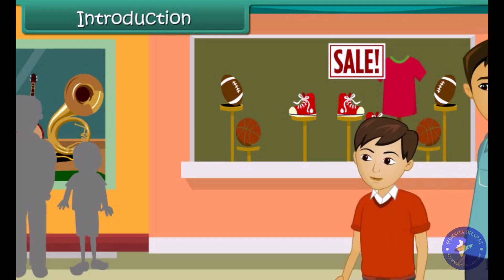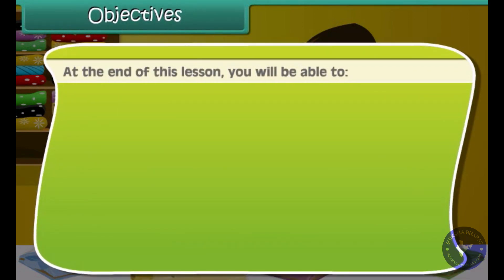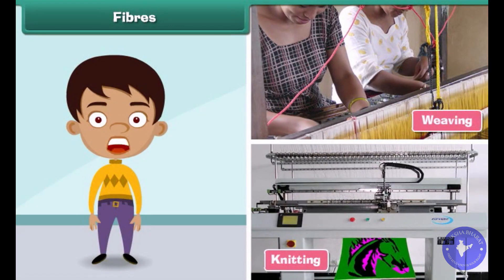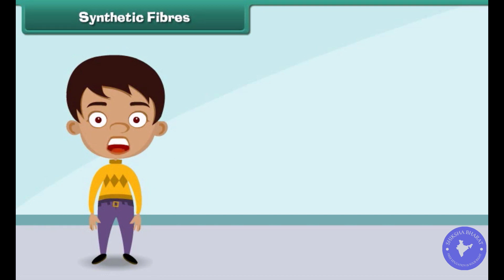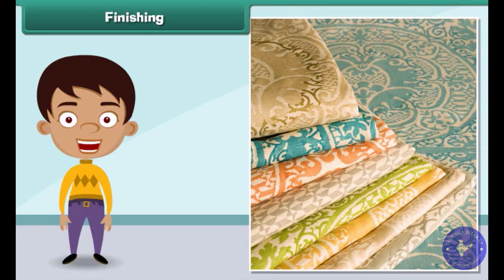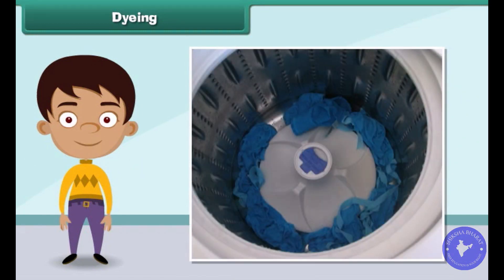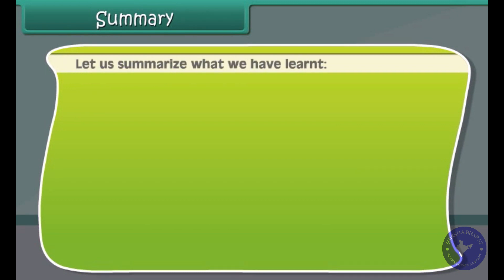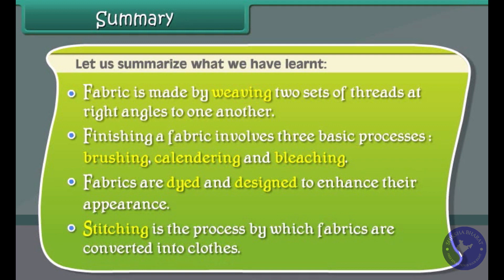"How Clothes Can Teach Kids! An Educational Cartoon Revealed" |kids educational cartoons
Class: 2 Grade: 2
Subject: EVS |Environmental studies
Topic:  Clothes

In this video you learn about the About Clothes.
When you watch this video you feel life you are in live classrooms

Class 1 Maths Videos:-

1) kids educational cartoons

2) kids educational

3) kids educational songs

4) kids educational movies

5) kids educational shows

6) kids educational games

7) kids educational toys

8) kids education app

9) kids education revolution

10) a animation video

11) kids educational videos

kids_education_in_English Online tutoring jobs for teens
How to start an online tutoring business
Educational apps for adults
Best educational apps for toddlers
Best educational apps for 3 year olds
Educational games for kids
Educational games for preschoolers
Educational games for toddlers
STEM activities for preschoolers
How to improve reading skills
Books for early readers
Writing prompts for middle school
Educational podcasts for kids
Educational YouTube channels for kids
Study tips for high school students
Homeschooling tips for working parents
Study abroad scholarships
Play-based learning
Benefits of homeschooling
Teaching students with adhd